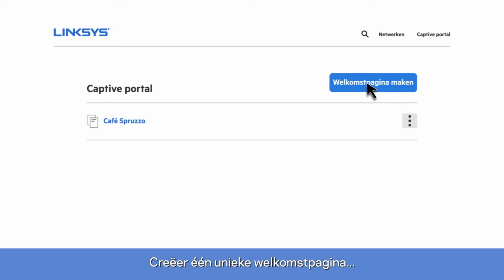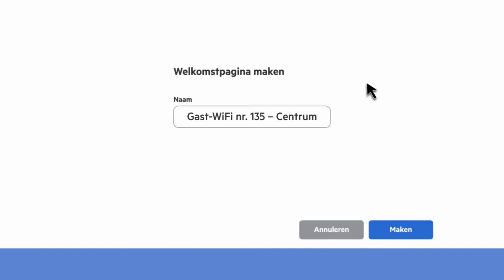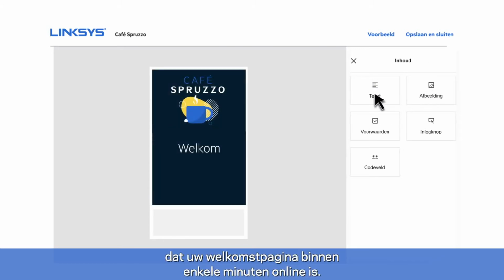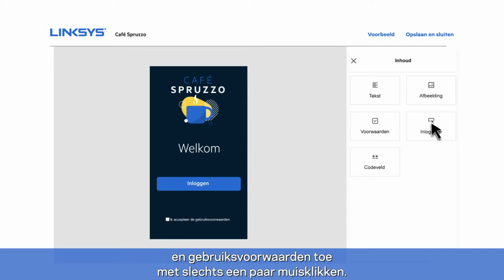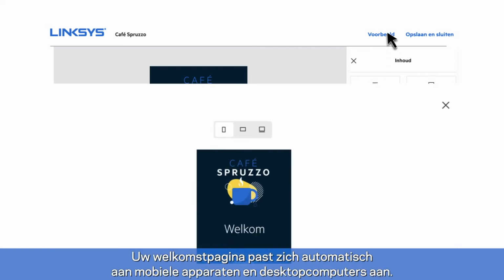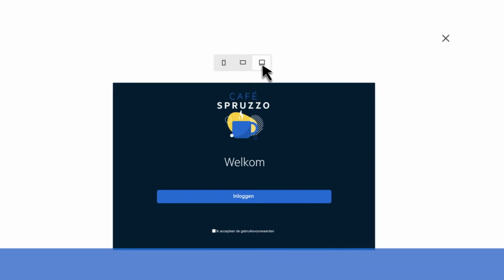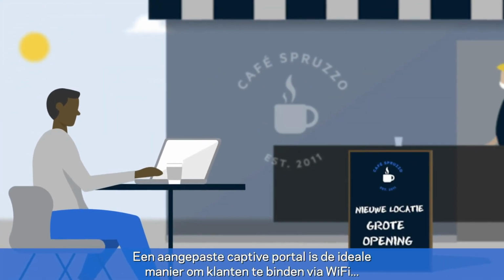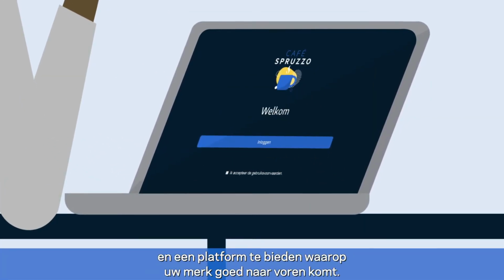Linksys Cloud Manager captive portal-welkomstpaginavideo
Mooie welkomstpagina’s die uw merk naar een hoger niveau tillen.

Waar anderen u een beperkte en eenvoudige splash page bieden, kunt u met Linksys Cloud Manager 2.0 uw eigen splash page volledig naar wens inrichten in de cloud – zonder extra kosten.

Wat is een splash page? Als u ooit verbinding heeft geprobeerd te maken met een WiFi-netwerk in een café, een gezondheidscentrum of een hotel, dan heeft u al eens een splash page of welkomstpagina gezien. Het is de deur die toegang geeft tot hun website of WiFi en de pagina waarop hun algemene voorwaarden staan.